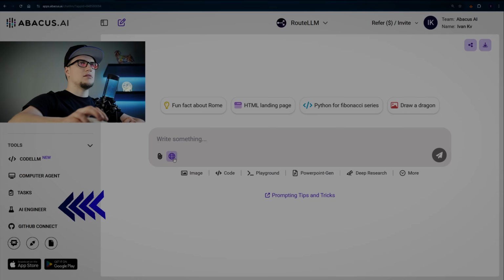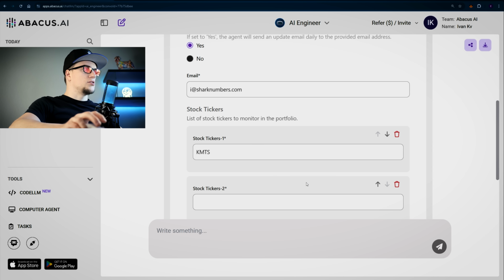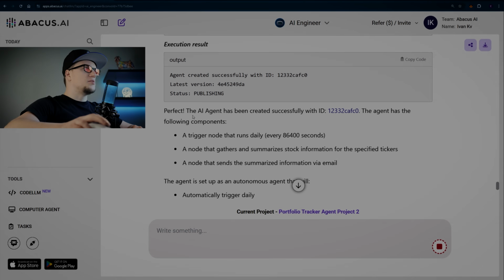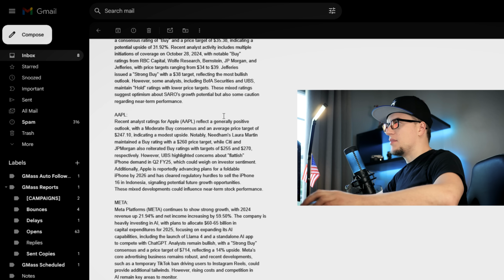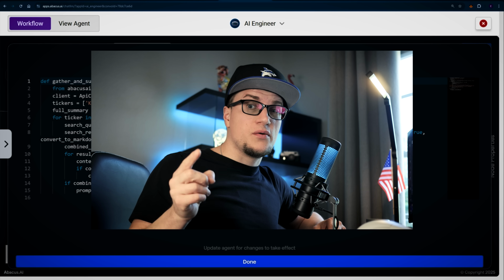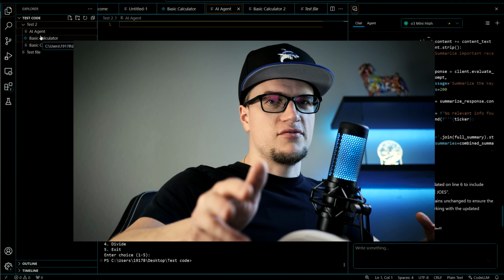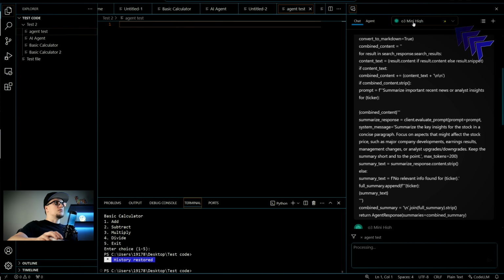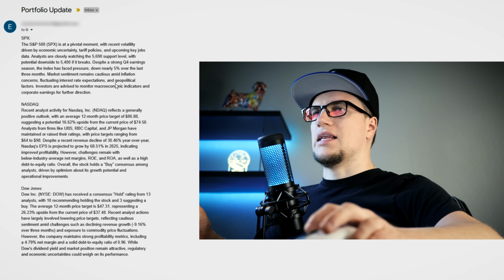AI Engineer in God Mode: Automate Everything with Abacus AI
Abacus AI Engineer: Build Your Own AI Agent in Minutes

Are you juggling too many tasks and need a smarter way to stay ahead? In 2025, automation is key— and Abacus AI understands that. In this video, I’ll review AI Engineer, a powerful tool from the ChatLLM Teams Suite, and show you how to create an AI Agent to track your portfolio effortlessly. No coding required.

What You’ll Learn:

- How to create an AI Agent in Abacus AI Engineer
- Automate stock tracking with real-time updates
- Modify AI scripts using CodeLLM
- Streamline your workflow with AI automation

Why Abacus AI?

For just $10/month, you get AI-powered automation, smarter workflows, and a suite of tools that make your life easier. This is AI productivity at its best.